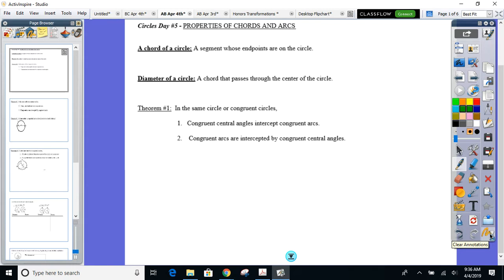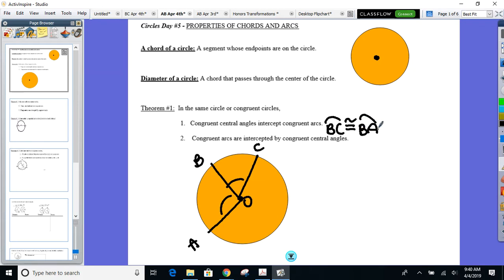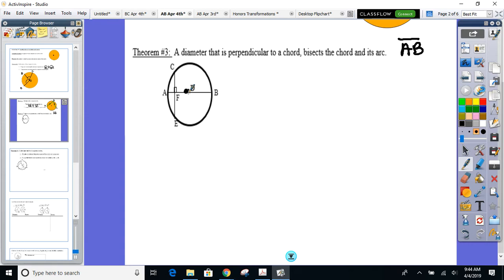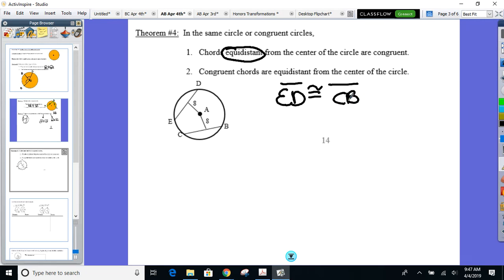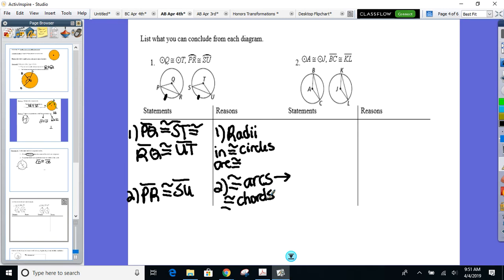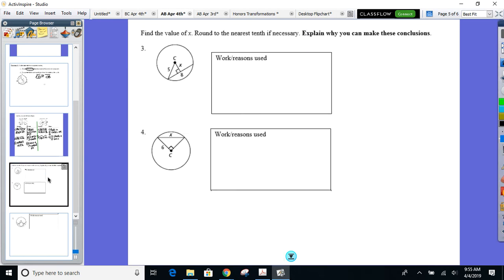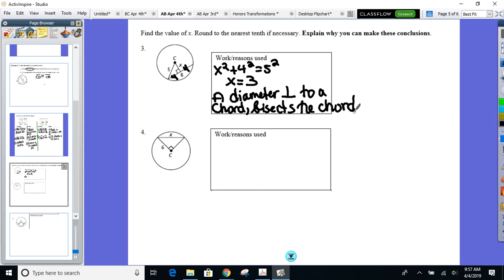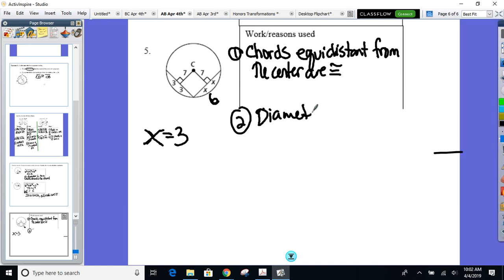Geometry AB April 4th - Unit 10 - Properties of Chords and Arcs